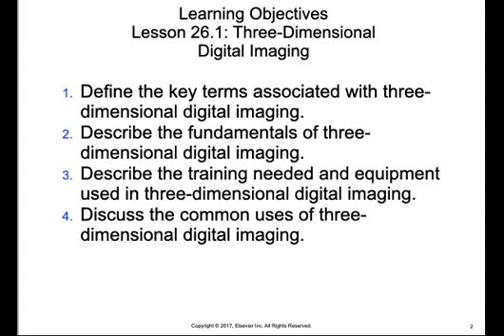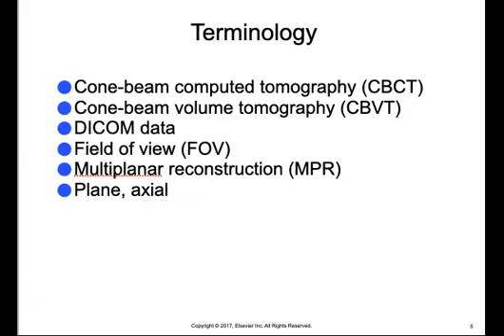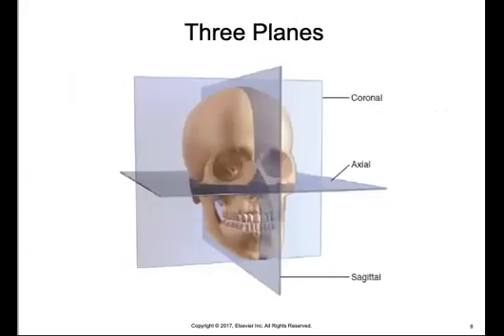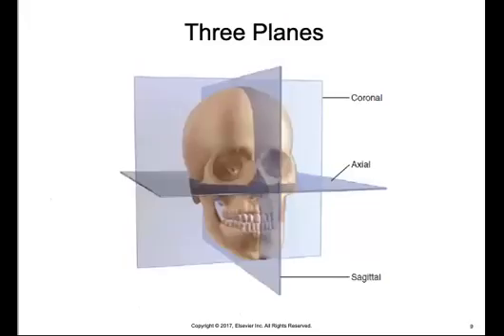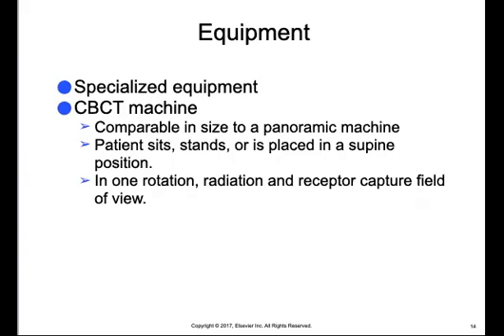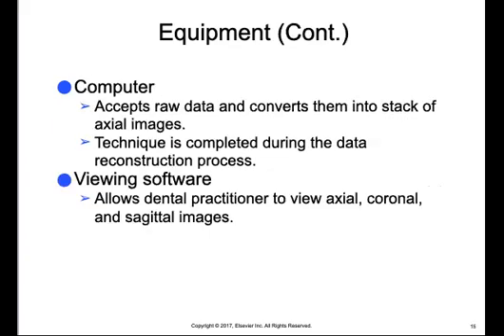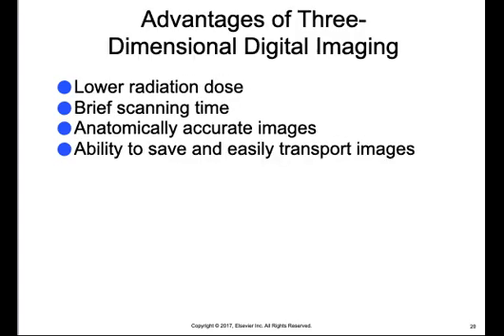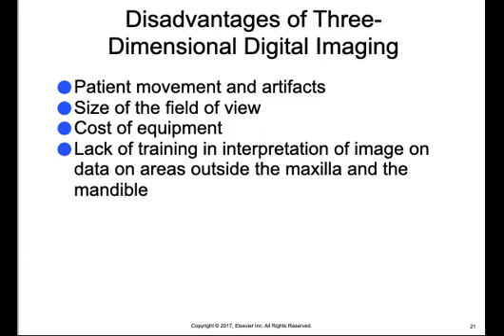Ch. 26 PowerPoint Video Lecture